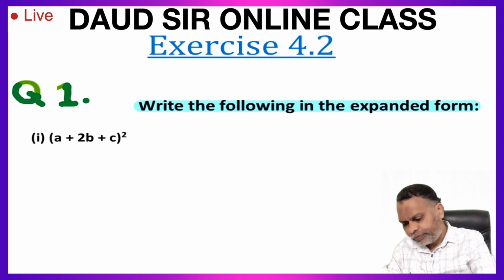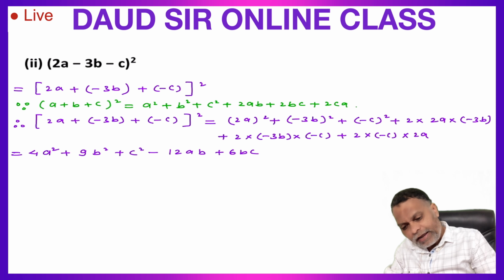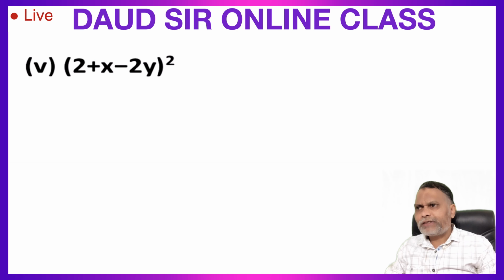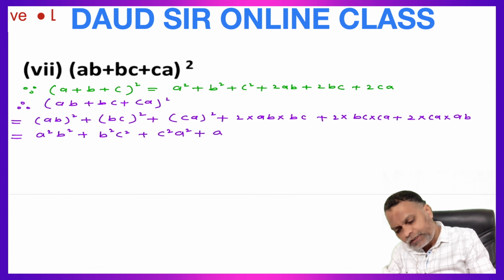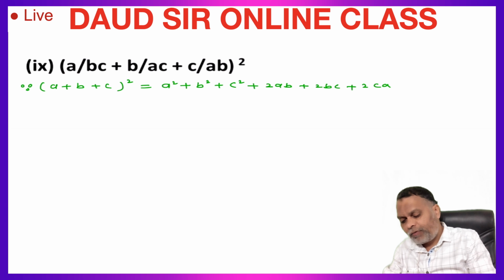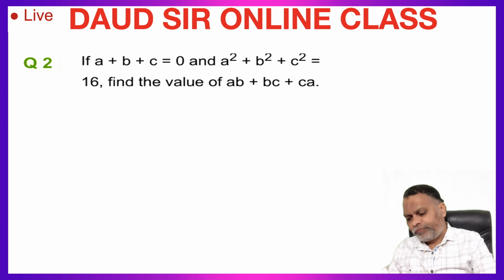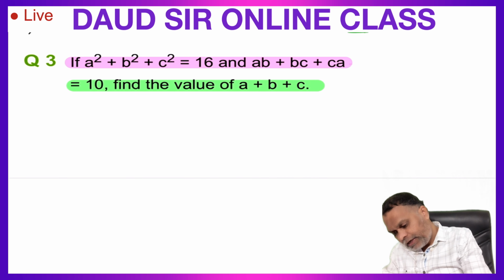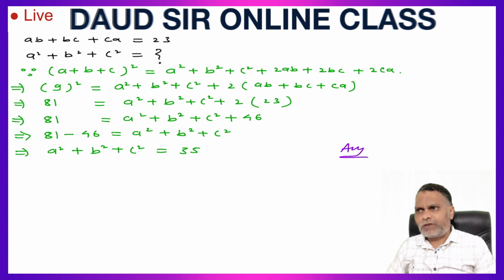Algebraic Identities Exercise 4.2 Q. No. 1 to 4 Ch 4 9th RD Sharma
Class 9th (RD Sharma) Algebraic Identities Exercise 4.2 Q. No. 1 to 10